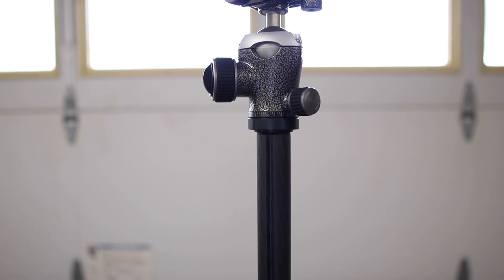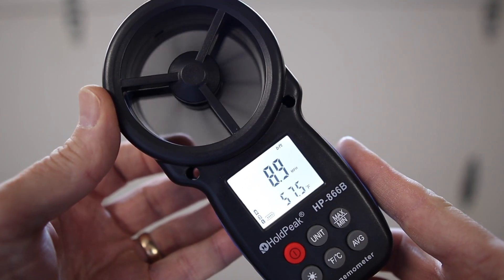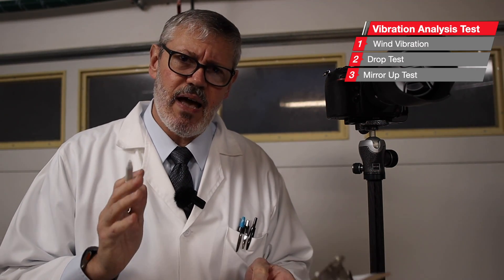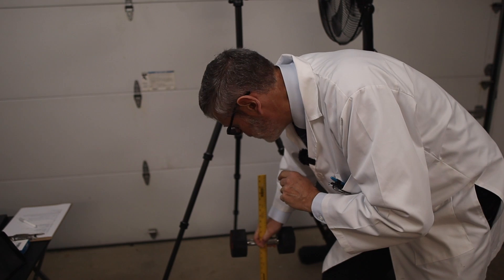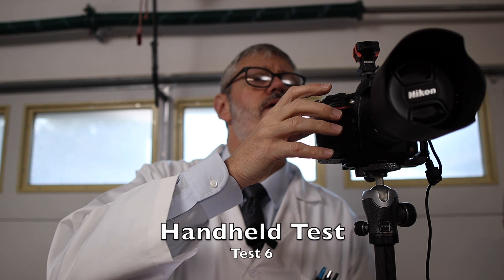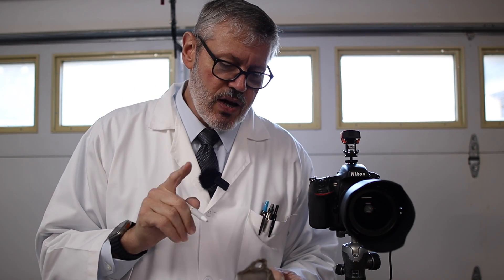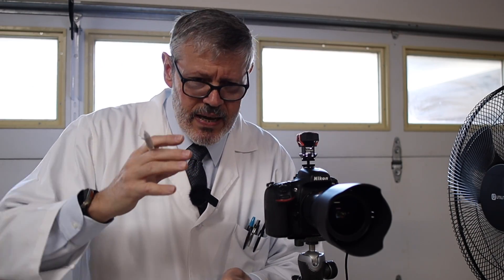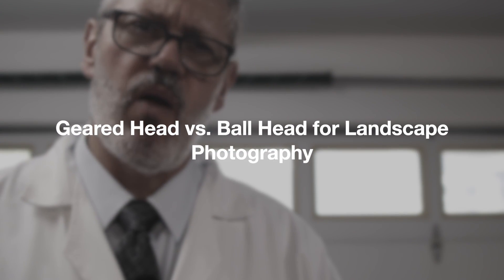Tripod Center Column vs. Without Center Column | Vibration Analysis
Is a tripod with a center column so bad that we should avoid them altogether? Join me in performing a vibration analysis with a Wit Motion gyroscope to compare the stability of a carbon fiber tripod with and without a center column. Throughout the video, I talk about tools of the trade and share many tips and lessons learned while practicing the art of landscape photography.

Peter Fritz @PETERFRITZPHOTO

Lens - Nikon 24-70 f/2.8
Tripod - Gitzo Series 2 Traveler Carbon Fiber Tripod
Nikon - MC- 30 Remote Trigger Release
HoldPeak 866B Digital Anemometer Handheld Wind Speed Meter
WT901BLECL MPU9250 High-Precision 9-axis Gyroscope